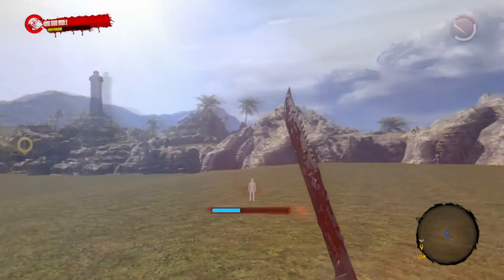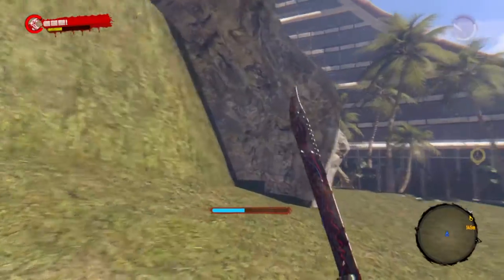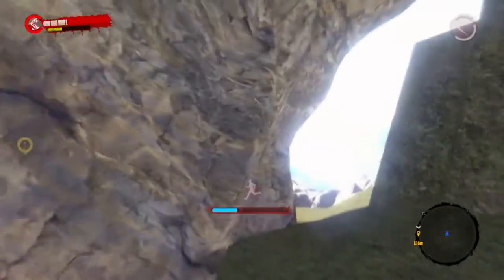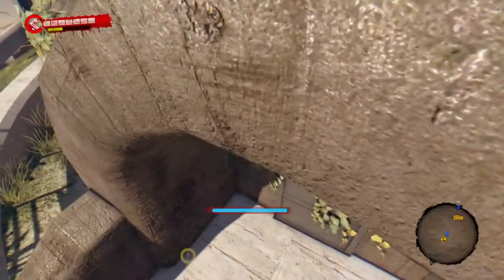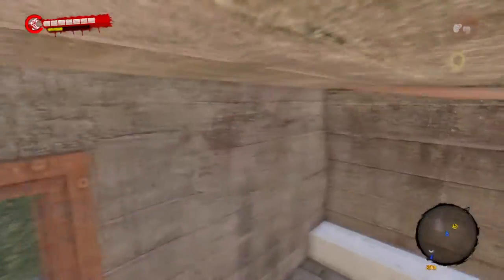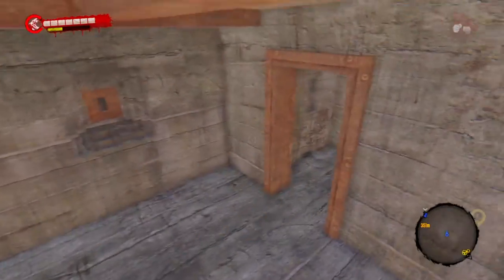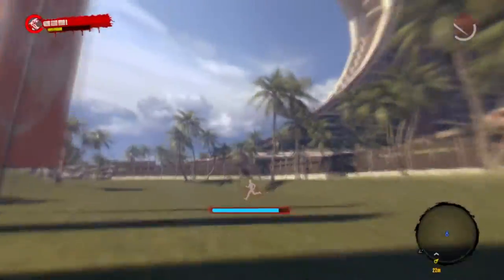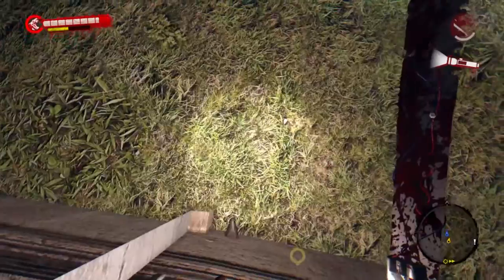Dead Island Definitive Edition Glitches - Vehicle Wall Breach!